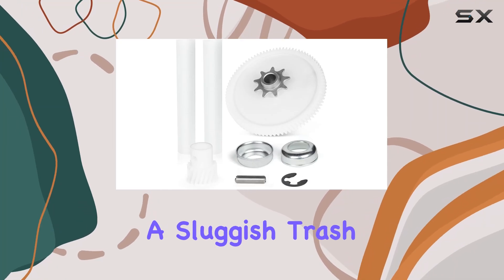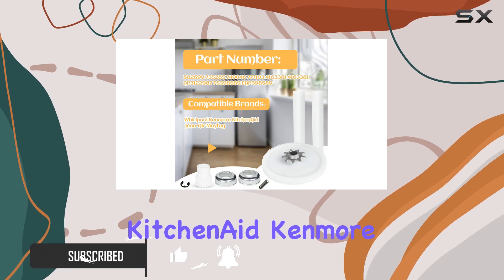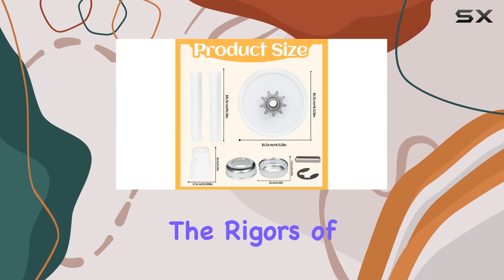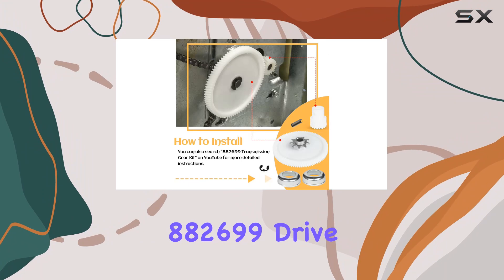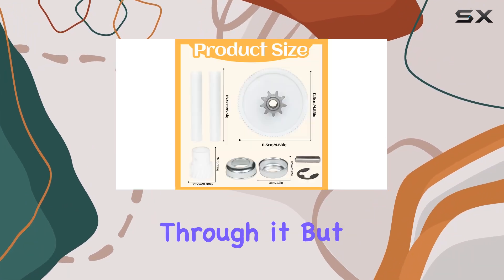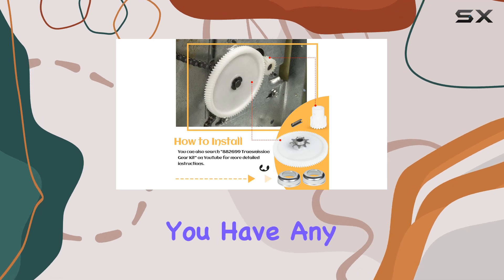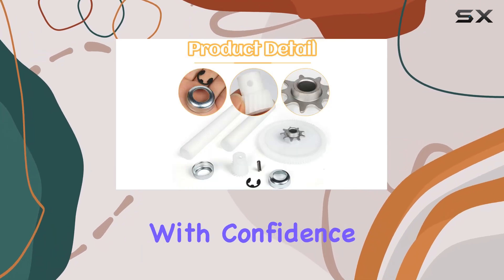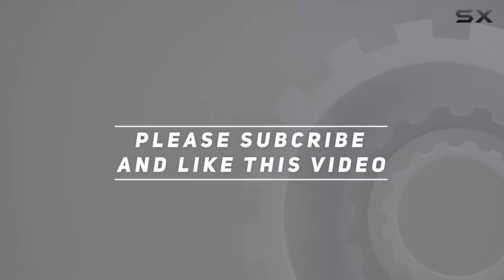Upgrade Your Trash Compactor with the 882699 Drive Gear Kit | Enhance Performance & Durability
0:00 Intro
0:06 Review

Things that we mentioned in this video:
New Upgrade 882699 Drive : B0CMTDFCB1